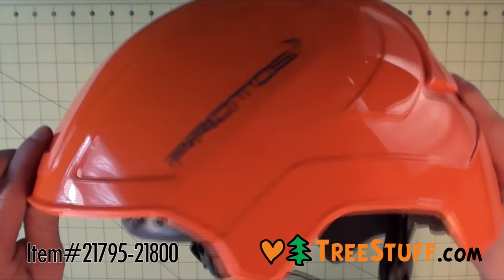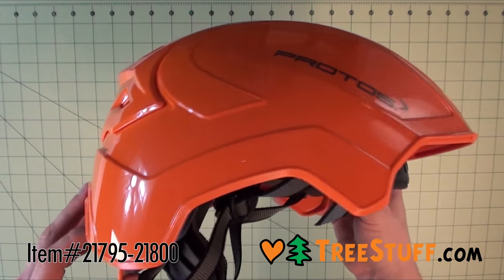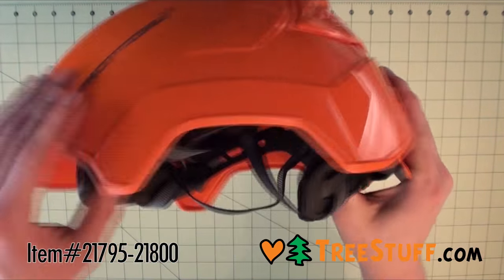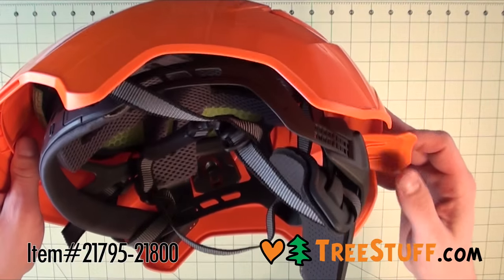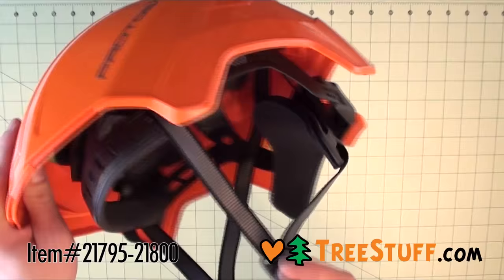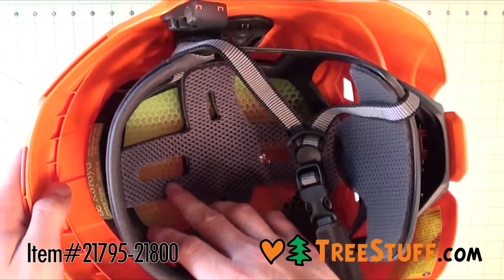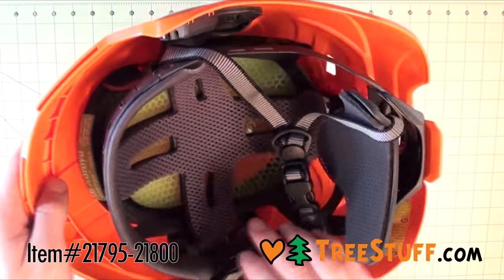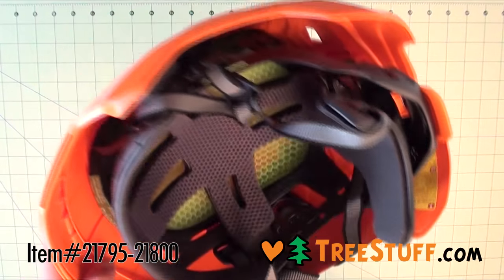Pfanner Protos Climber Helmet - TreeStuff.com 360 View